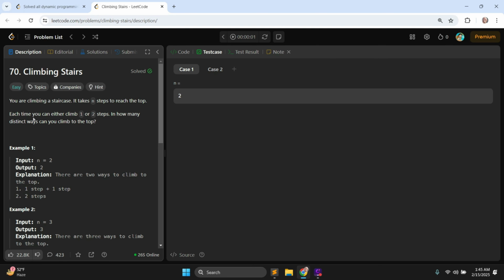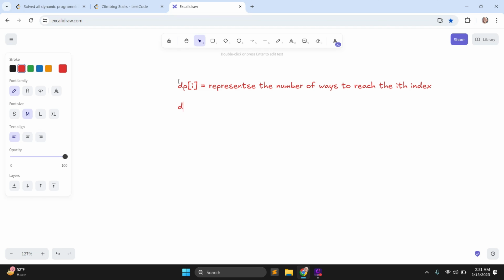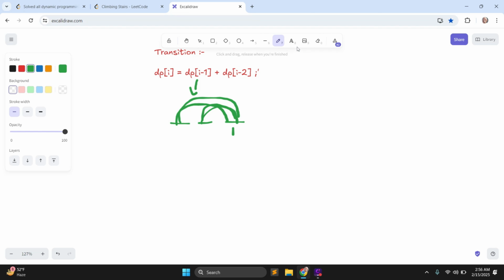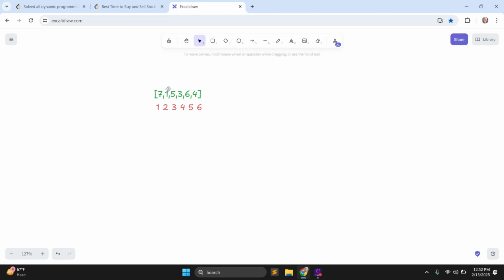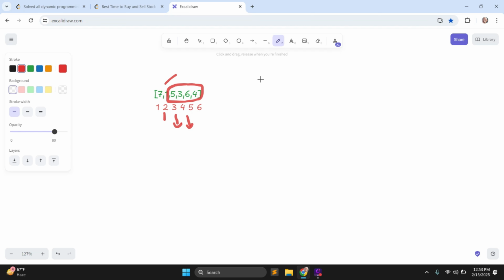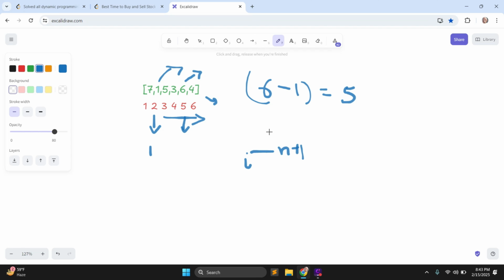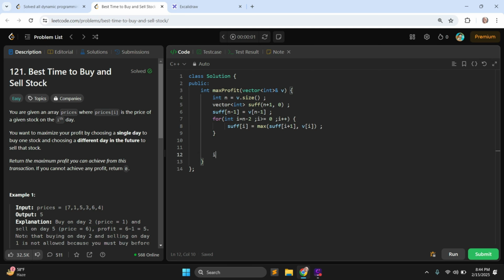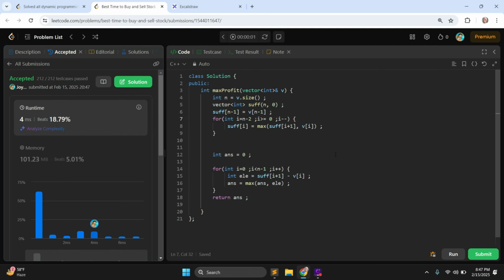Dynamic Programming | Lecture - 1 | Climbing Stairs & Buy and Sell Stock - 1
This is my very first video on YouTube, guys! Hope you like it! 😊